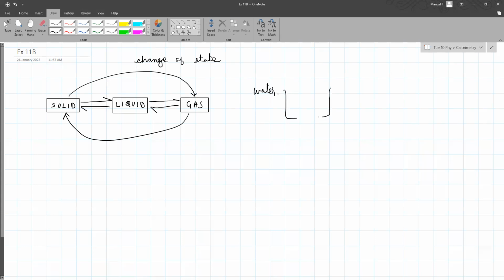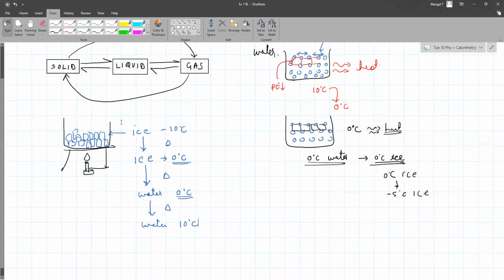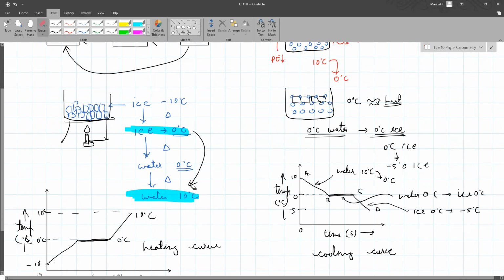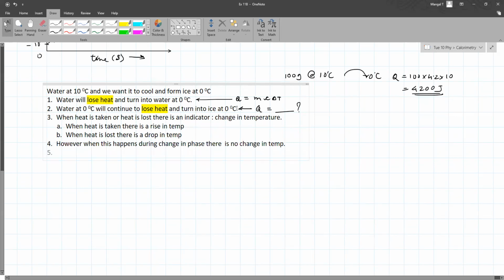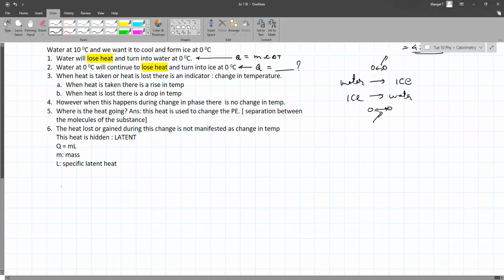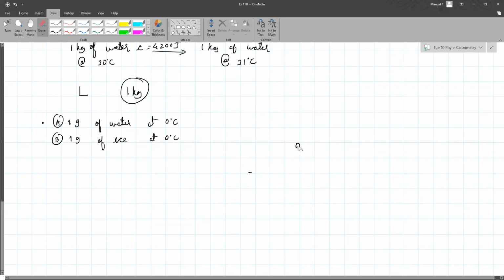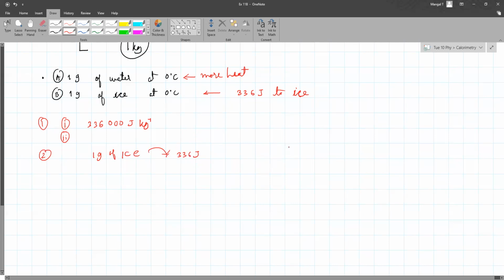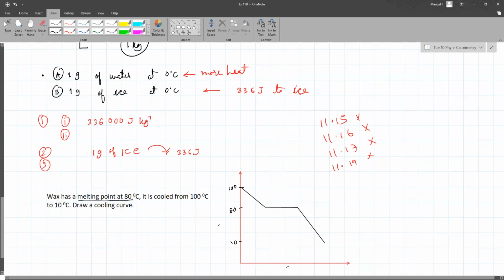Calorimetry 04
ICSE Physics Calorimetry: